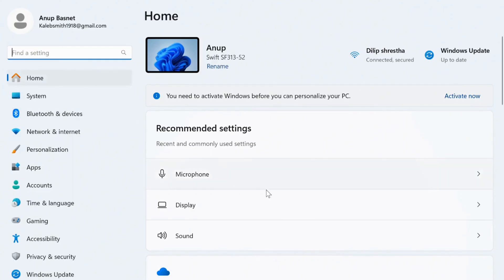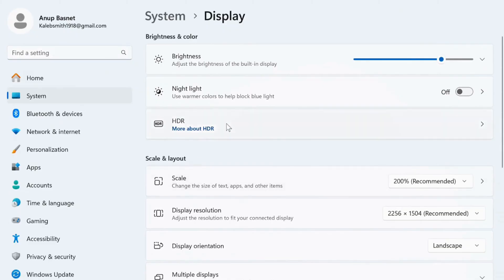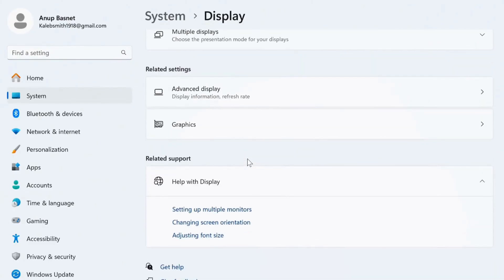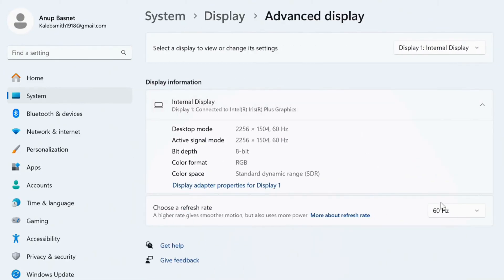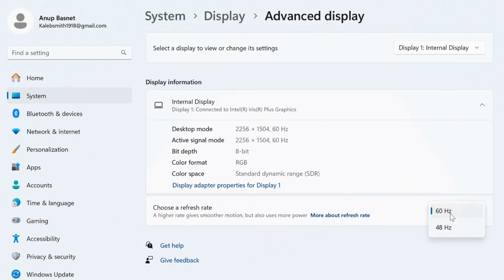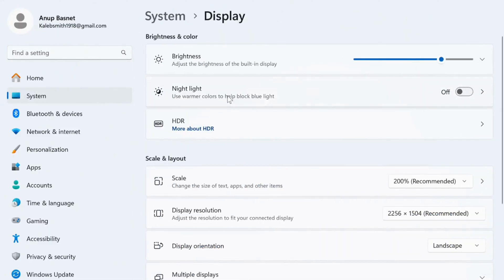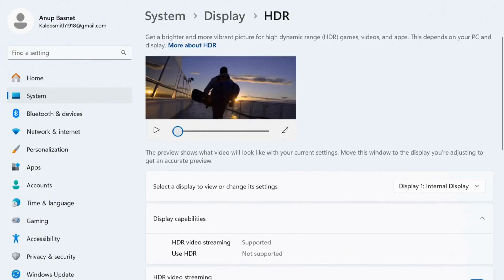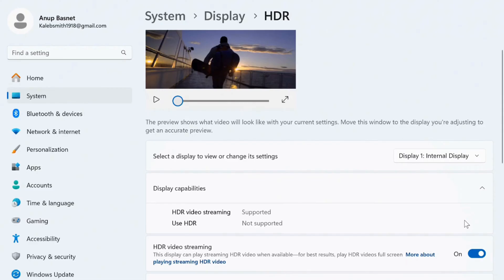How to Take High Resolution Screenshots in Windows 11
Capturing high-resolution screenshots in Windows 11 is essential for sharing crisp, clear images of your screen. Whether you're documenting work, capturing error messages, or saving a digital momento, high-quality screenshots are crucial. This tutorial will guide you through the methods to take high-resolution screenshots on your Windows 11 computer.

In this tutorial:
0:00 - Introduction
0:05 - How to Take High Resolution Screenshots in Windows 11

Learn how to use Windows 11's built-in tools like Snip & Sketch and the classic Print Screen (PrtScn) method integrated with advanced settings to enhance the image quality. Additionally, discover tips for using third-party software that can offer more control over the resolution and format of your screenshots. These methods ensure that you capture every detail needed from your display effectively and efficiently.

Capture perfect screenshots every time with these easy-to-follow tips!